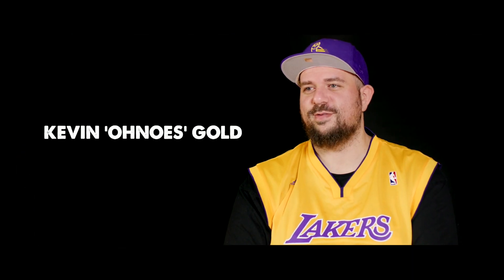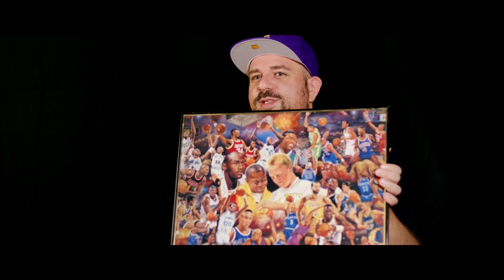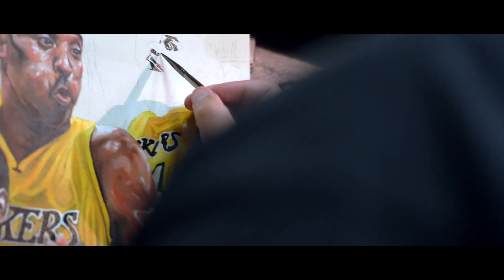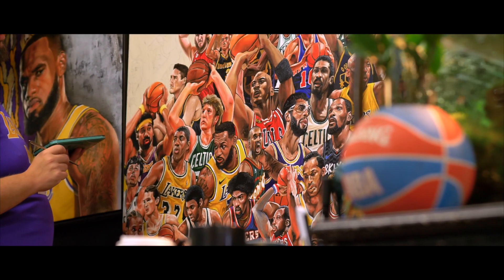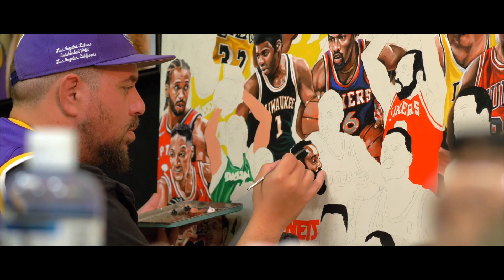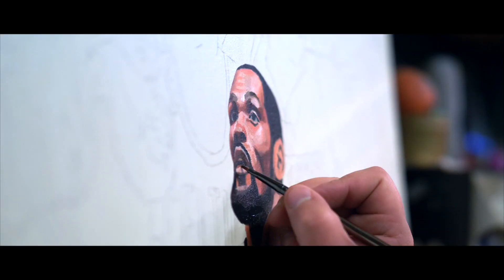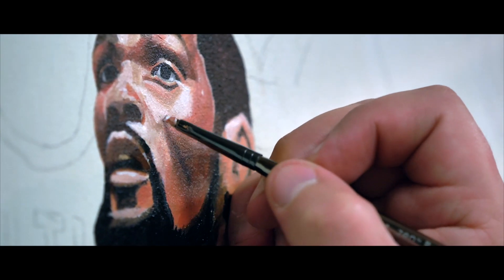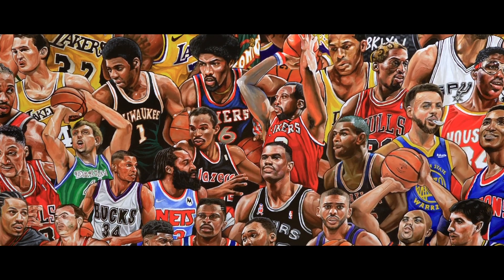"TEAM 75" : NBA 75TH ANNIVERSERY PAINTING BY KEVIN 'OHNOES' GOLD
Are you a fan of the NBA? Well Kevin 'OHNOES' Gold sure is. So much so he spent 1500+ hours to create a 150cm x 120cm acrylic masterpiece on Birch ply!

'TEAM 75' captures the 76 ballers selected to represent the NBA's 75th anniversary.

Our documentary here goes behind the scenes with this creative magician as he put together his masterpiece using 18 tubes of paint and 12 brushes.

Director of Photography : Jeremy Richardson